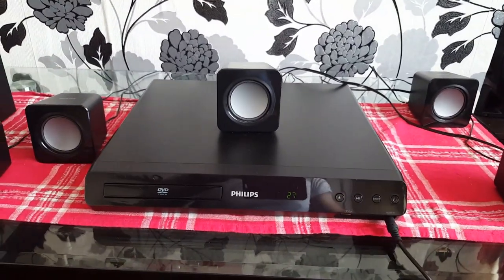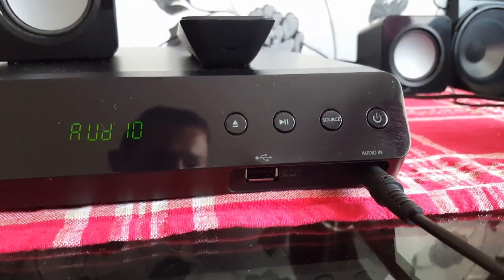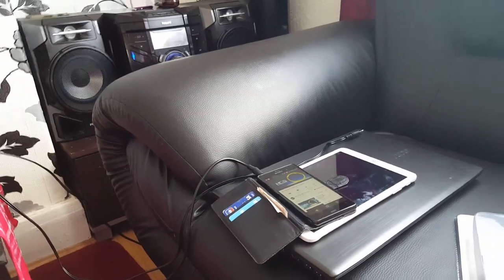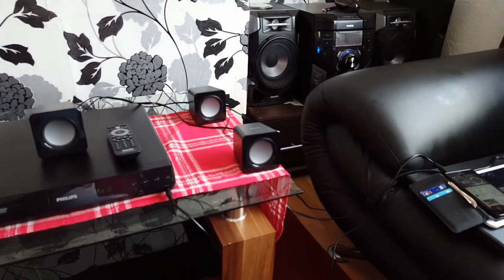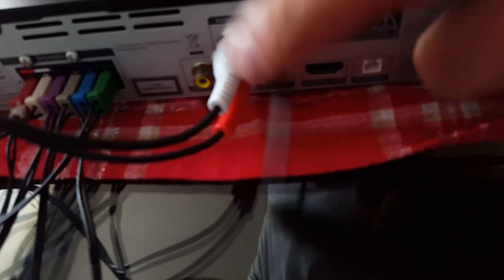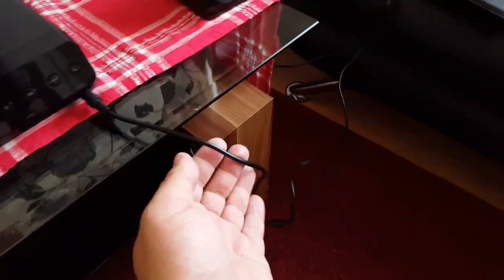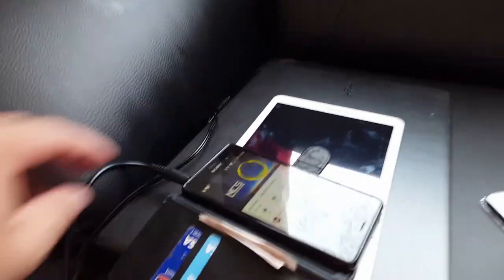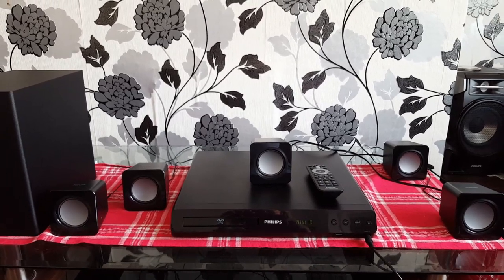Philips htd3510 home theater system specifications.